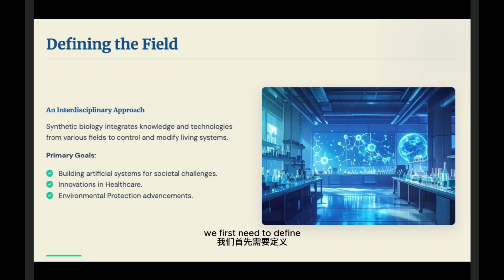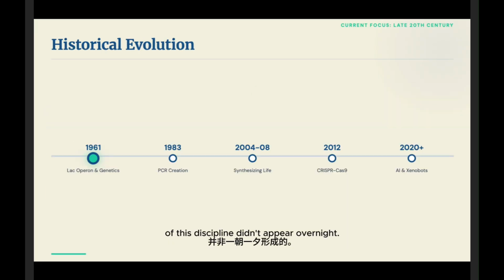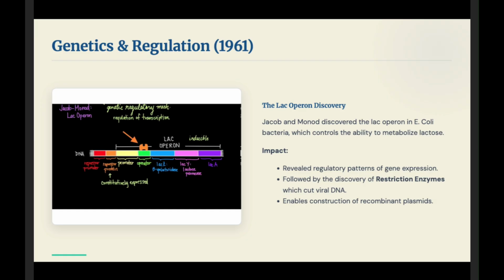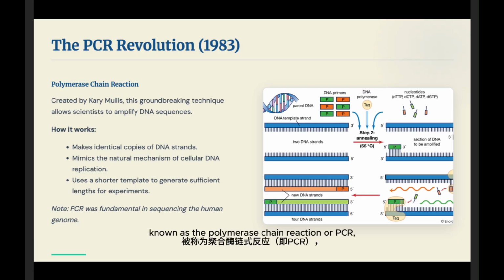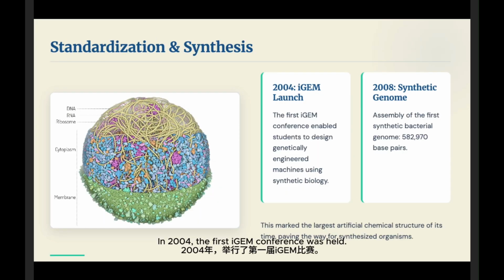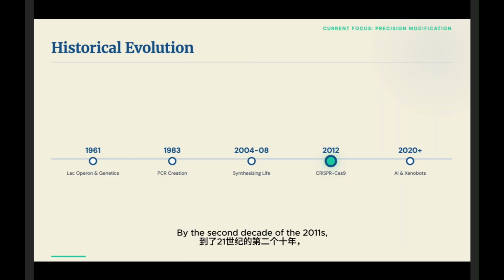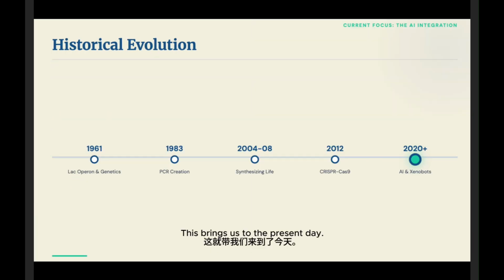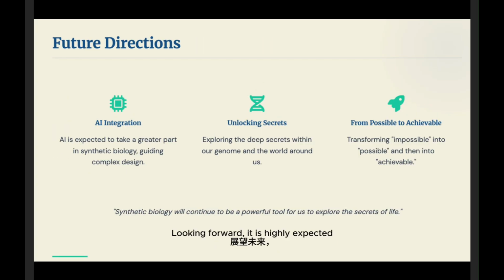Synthetic Biology: History and Milestones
A brief introduction to the history and major milestones of synthetic biology—and how scientists learned to design and modify living systems.